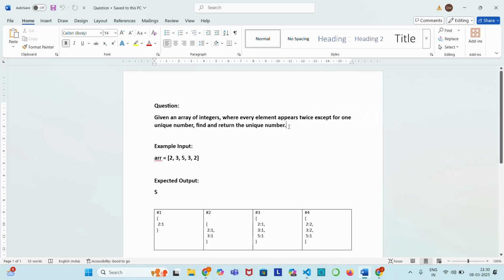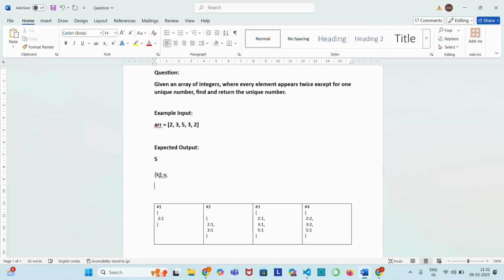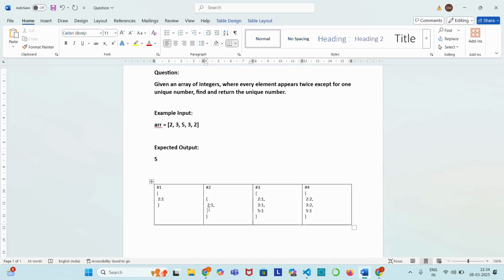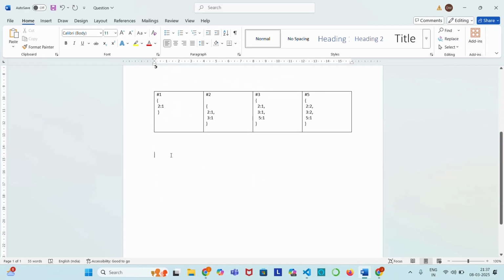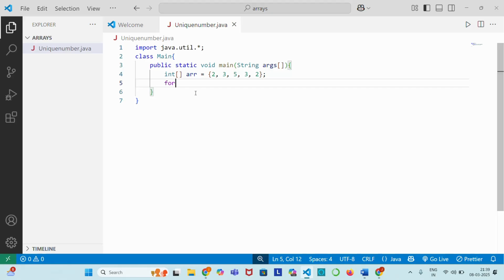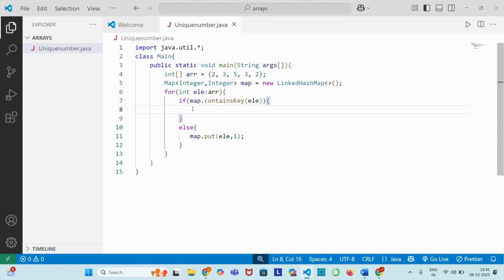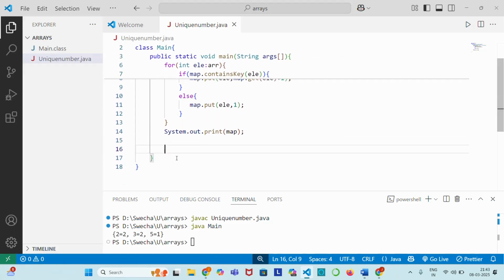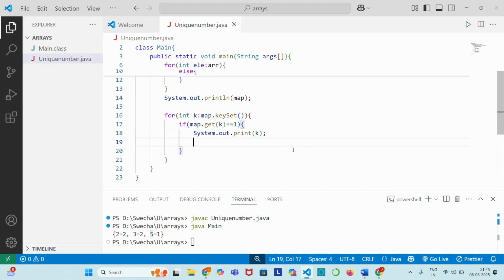Find the Unique Number in Array Instantly ✨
How to find the unique number in an array using Java and HashMap?

What is the most efficient way to find a unique number in an array where all other elements appear twice in Java?

How can you solve the "Find the Unique Number" problem in Java using HashMap?

What’s the best way to find a unique number in an array with Java HashMap in O(n) time?

How to identify the unique number in an array using HashMap in Java?

How do you use HashMap to find the element that appears once in an array in Java?

Can you explain the approach to find the unique number in an array using HashMap in Java?

How does the HashMap method solve the unique number problem in an array efficiently in Java?

How to solve the problem of finding a unique number in an array using Java in just one pass?

What is the time and space complexity of using HashMap to find the unique number in an array in Java?